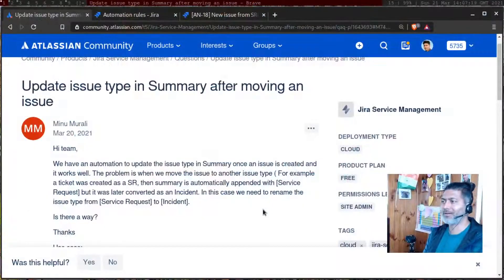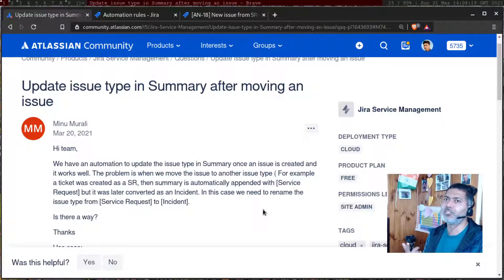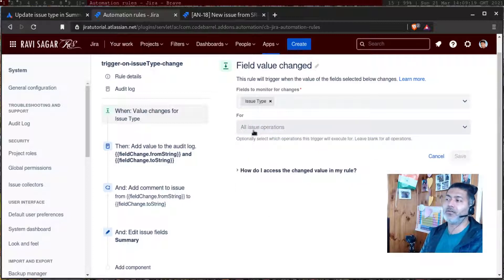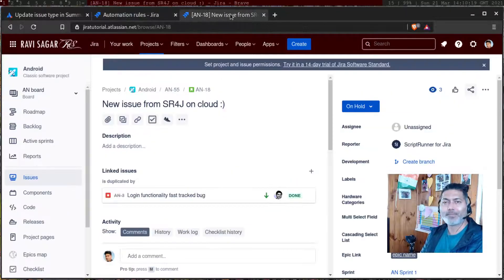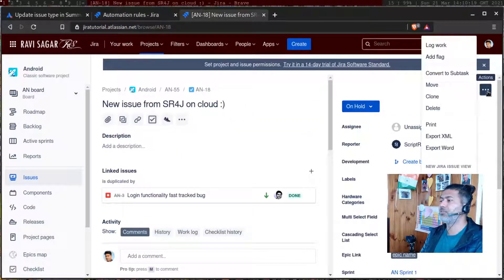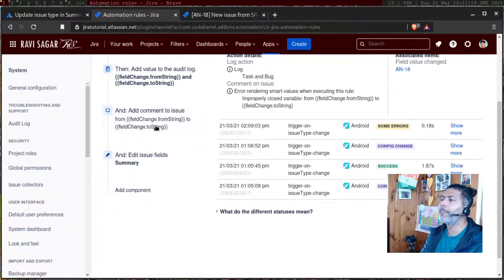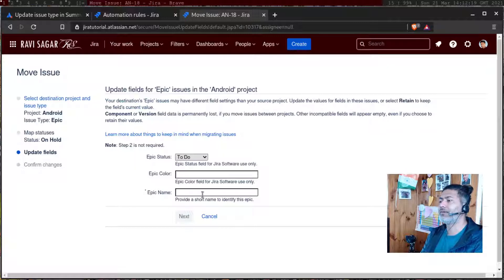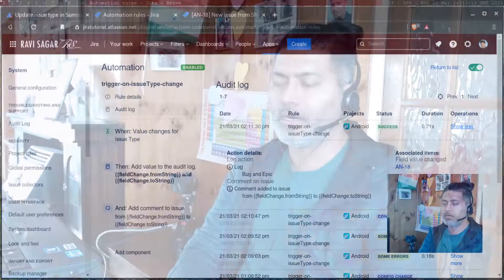Jira Cloud Automation - Access issue type after move using smart value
Want to access your issue type name after moving it? Possible using smart value.

1. Jira Quick Start Guide (Book)
3. Jira 7 Guide for Administrators and Developers (Video course)
4. Jira 7 Essentials (Video course)

5. Google Apps Script tutorials

Social